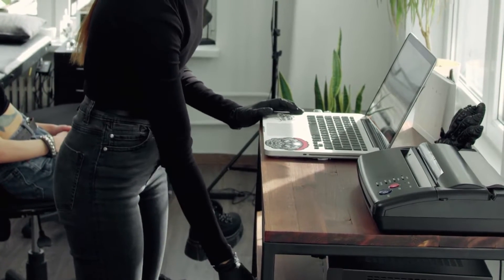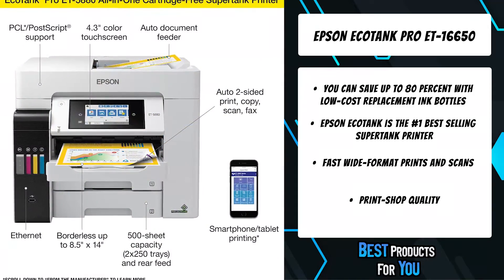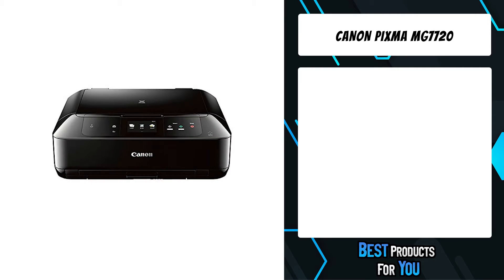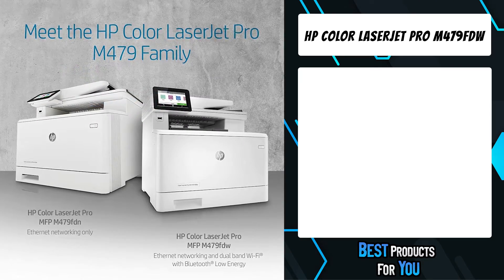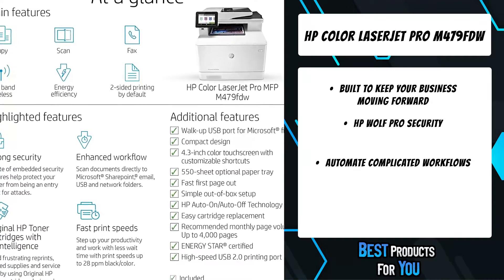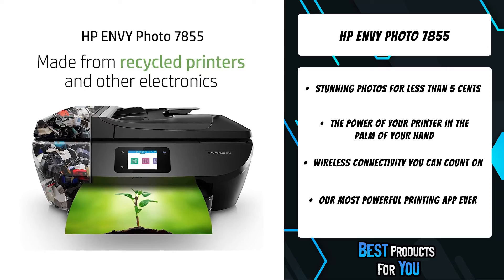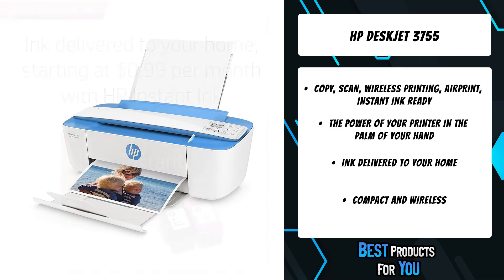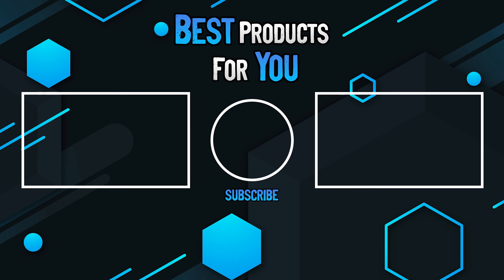TOP 5: Best Printers for Apple (Mac) in 2022 (on Amazon)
5.  Epson EcoTank Pro ET-16650 (Amazon)
4. Canon MG7720 Wireless All-In-One Printer (Amazon)
3. HP Color LaserJet Pro M479fdw Printer (Amazon)
2. HP ENVY Photo 7855 (Amazon)
1. HP DeskJet 3755 Compact All-in-One (Amazon)

Are you looking for the Best Printers for Apple Mac in 2022? In this video I will show you the Best Printers for Apple Mac on amazon.